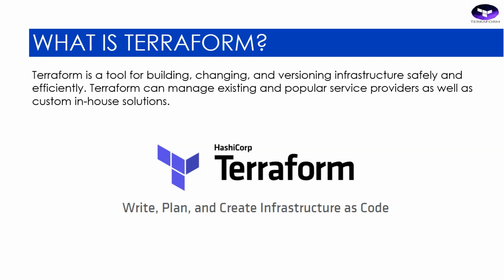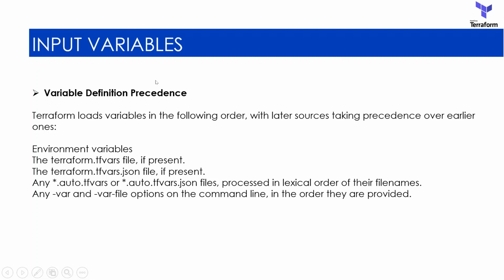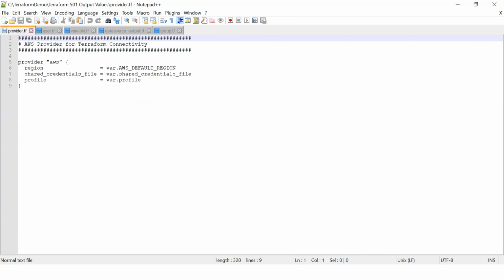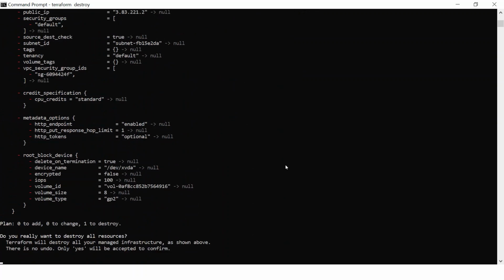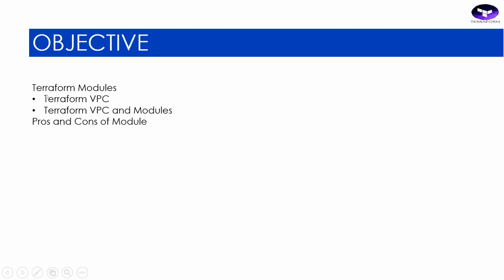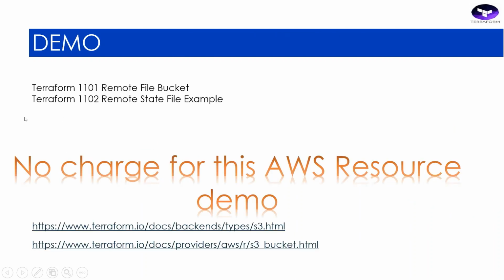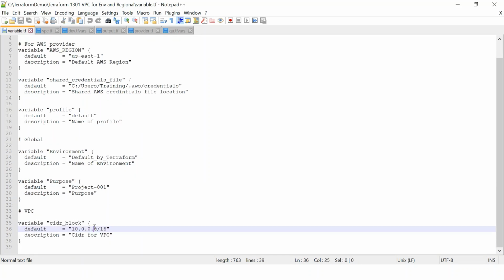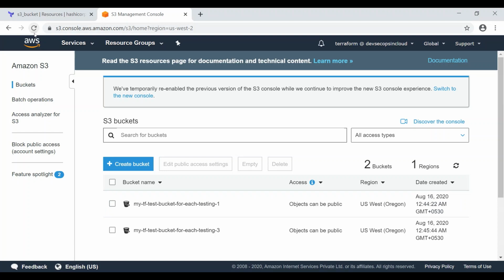The 3 Hour Terraform BOOTCAMP That Actually Works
Welcome to our comprehensive Terraform tutorial! In this 3-hour course, we'll cover everything you need to know to become a Terraform master.

Understanding Infrastructure as Code (IaC) and the role of Terraform in automating infrastructure management.
Getting started with Terraform: installation, setup, and configuration.
Terraform basics: syntax, configuration files (HCL), variables, and data types.
Managing infrastructure with Terraform: provisioning, updating, and destroying resources.
Working with Terraform providers: AWS, Azure, Google Cloud, and more.
Terraform modules: organizing and reusing configuration code for better scalability and maintainability.
Advanced Terraform features and techniques: remote state management, workspaces, and more.
Best practices for writing Terraform code and managing infrastructure effectively.
Real-world examples and demonstrations to apply Terraform in practical scenarios.
Whether you're new to Terraform or looking to level up your skills, this course has something for you. Join us and unlock the full potential of Terraform for automating infrastructure deployment and management.

Chapters:
00:00:00 terraform introduction or what is terraform
00:03:01 terraform architecture
00:04:50 terraform installation in windows 10
00:06:48 how to check terraform installation in windows 10
00:07:13 terraform pros and cons (advantage and disadvantage)
00:08:26 terraform provider or terraform provider for aws
00:10:06 terraform authentication (type of authentication in terraform for aws)
00:10:18 terraform static credentials (terraform configuration for aws)
00:11:15 aws access key and secret key
00:13:45 terraform provider lab
00:14:31 terraform commands (terraform init, terraform plan, terraform apply, terraform destroy)
00:15:52 terraform lab with environment variables (unix and windows)